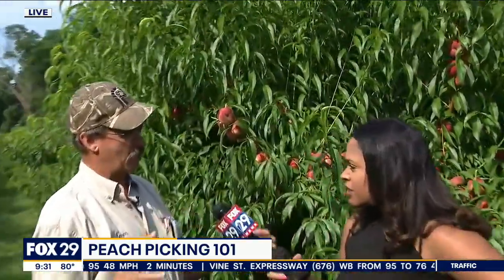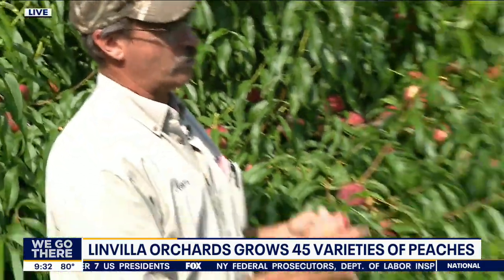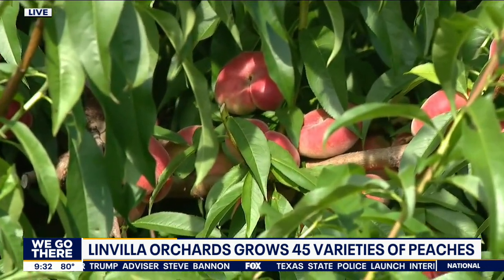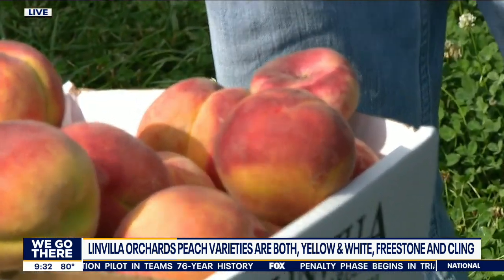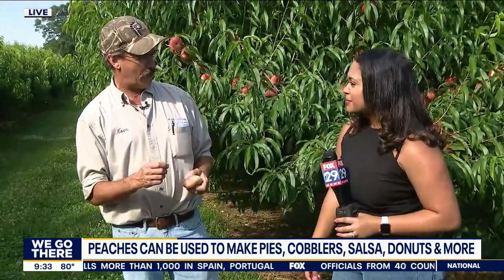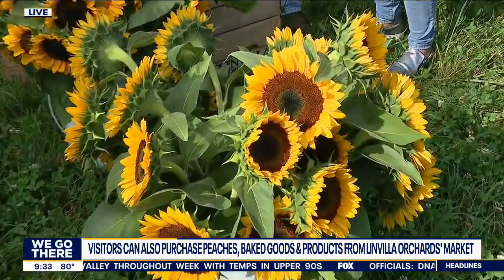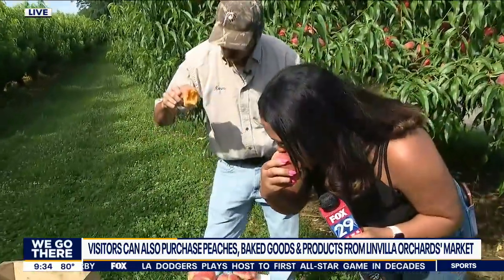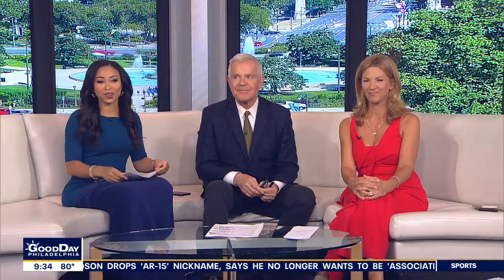Peach picking 101: When and how to pick the best peaches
Linvilla Orchards grows 45 different varieties of peaches ready to pick this season!